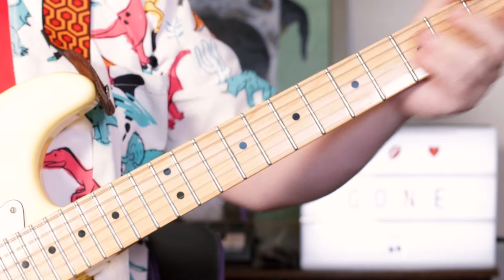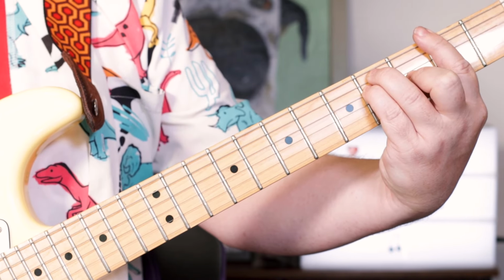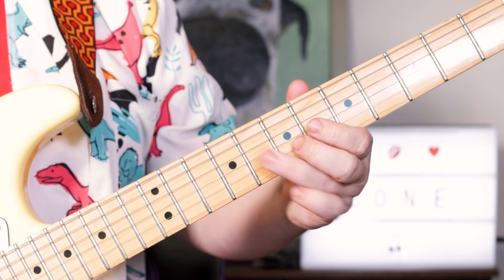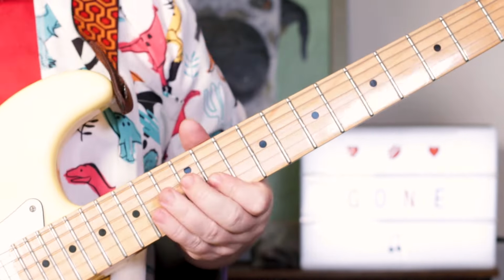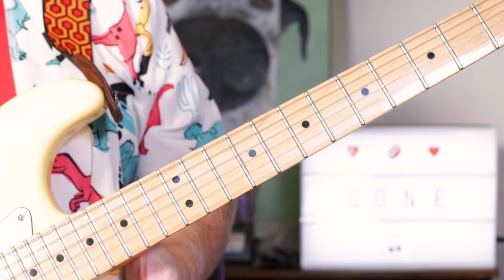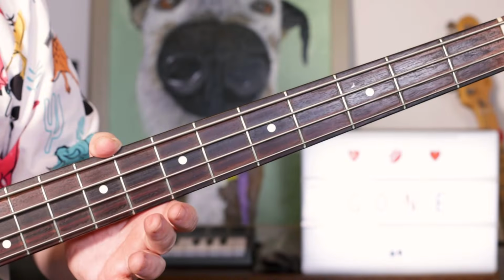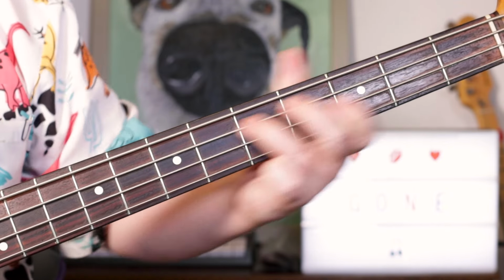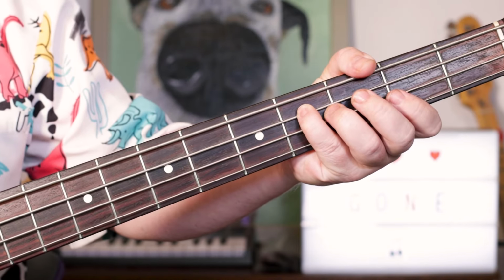'Gone Fishing' The Chairmen Of The Board Guitar & Bass Lesson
Hey Buddies

Jase